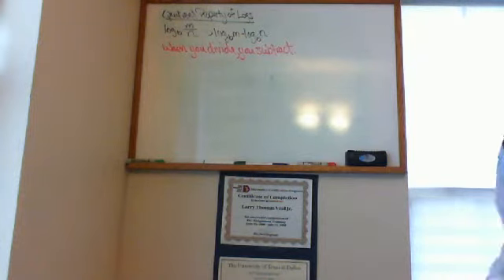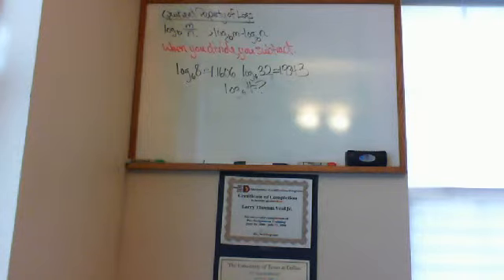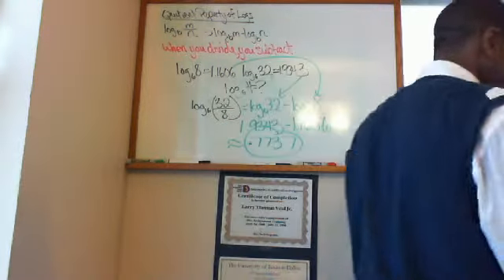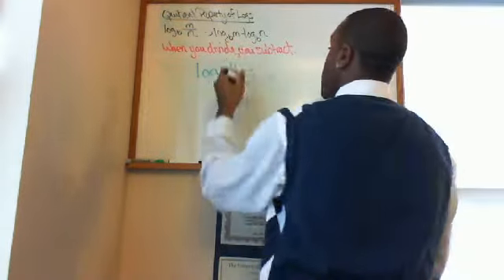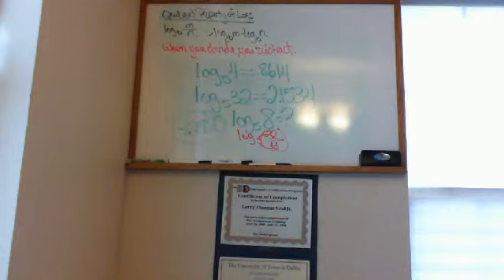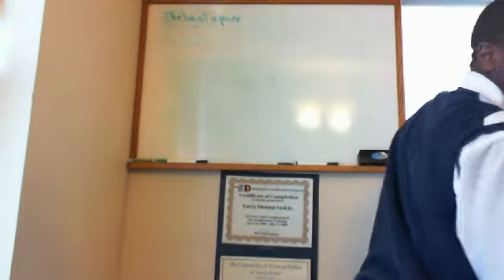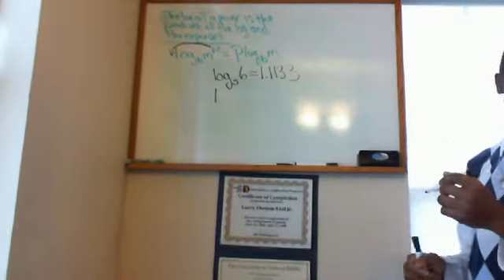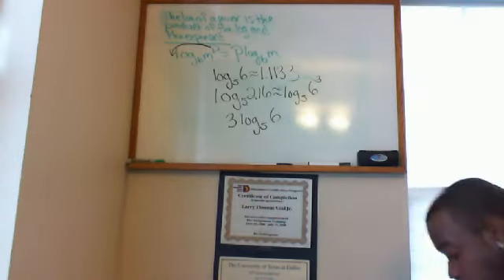LOGS PART 2 PRODUCT/QUOTIENT RULE ACTUAL CLIENT SESSION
MORE LOGARITHMS AND SOME DETAILED RULES